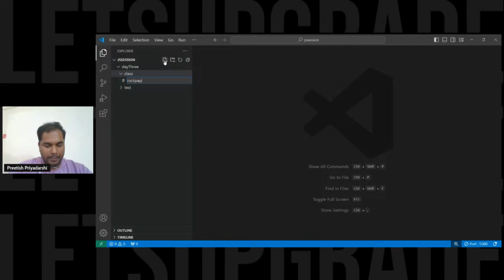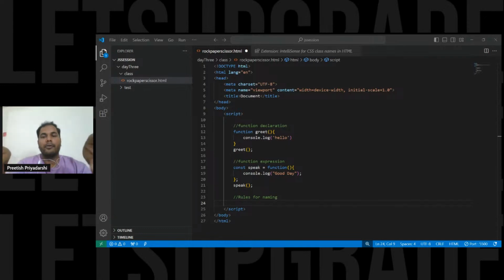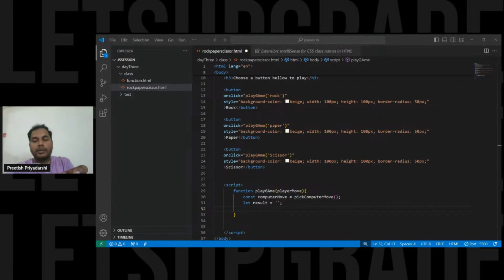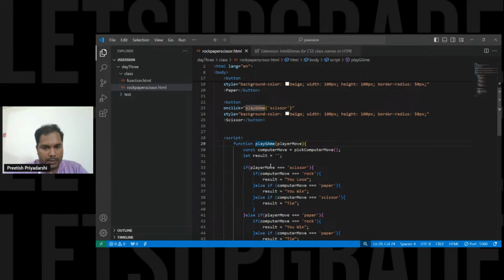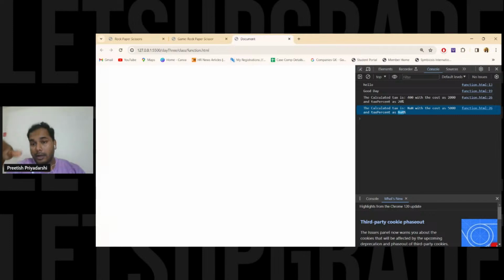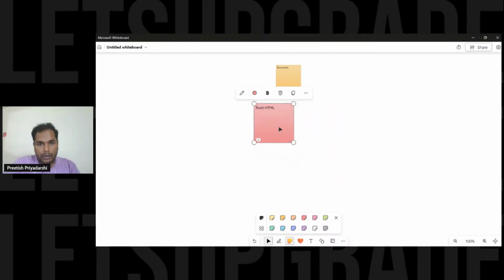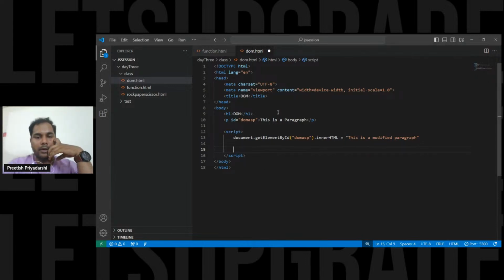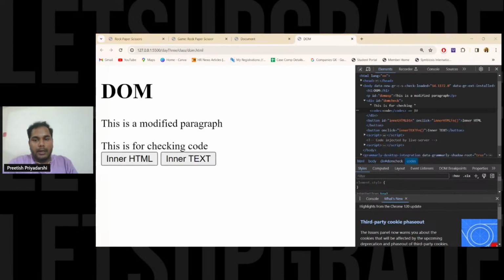Day 3 | Intermediate JavaScript Concepts and DOM Manipulation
JavaScript Bootcamp of 3 Days in collaboration with the National Skill Development Corporation, ITM Group of Institutions, and LetsUpgrade🤩

Enroll for our Upcoming React Bootcamp of 3 Days begins on 13th May